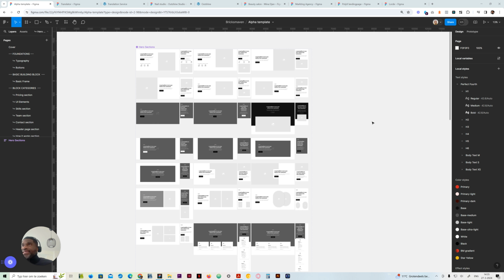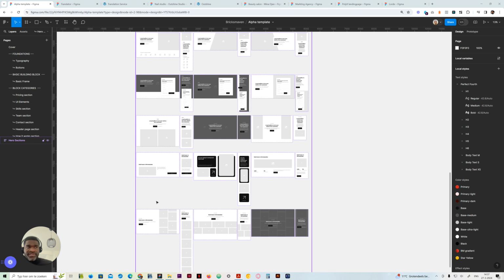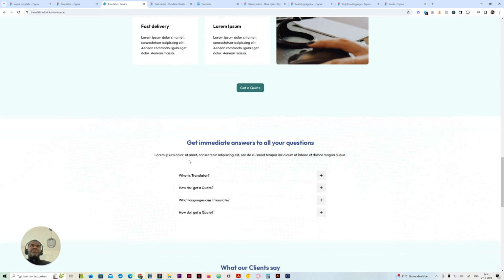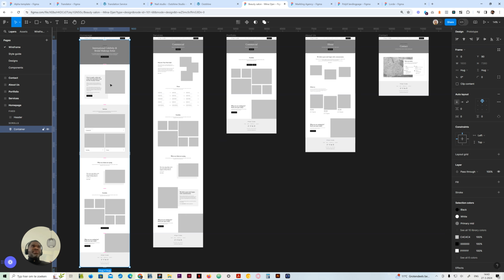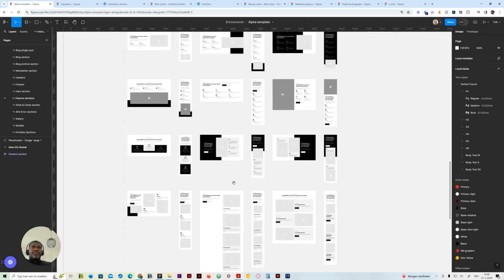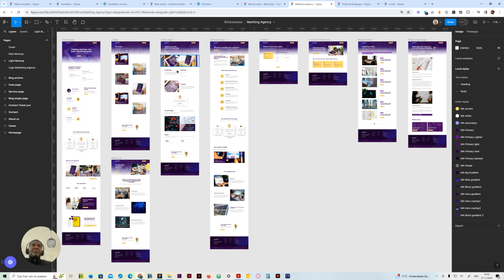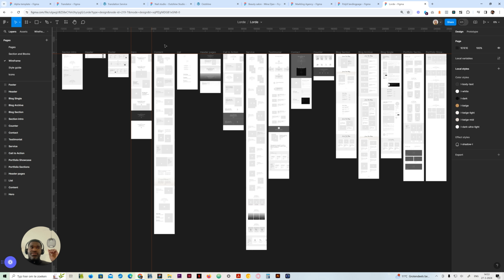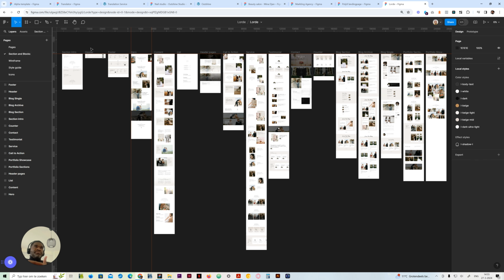Designing with Figma and Building in Bricksbuilder: A Quick Overview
In this video, I provide an overview of the website building process using the Alpha template blocks in Figma. I discuss the wireframing process, UX design, and the importance of copywriting for conversion. I showcase the alpha template for Bricksmaven and explain how to use the blocks available in the library. How does your process look like?